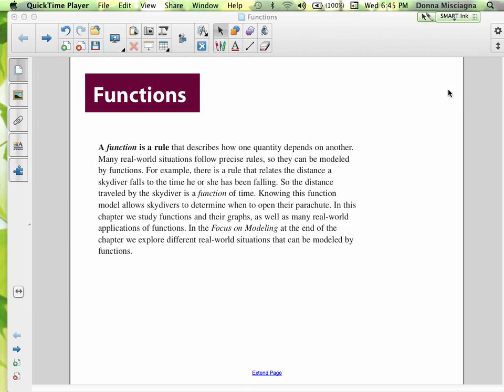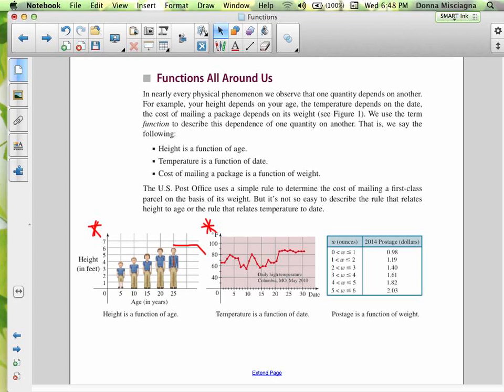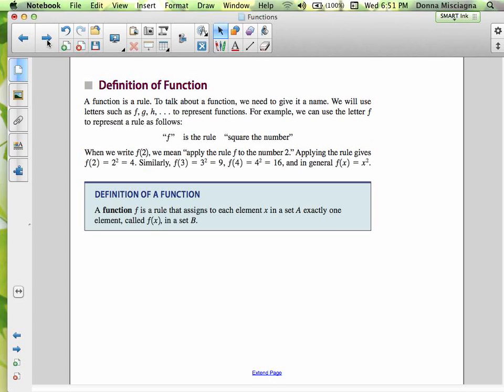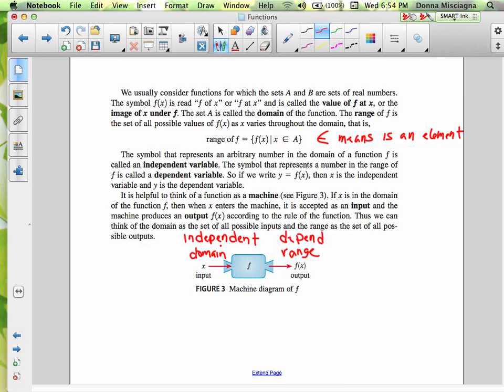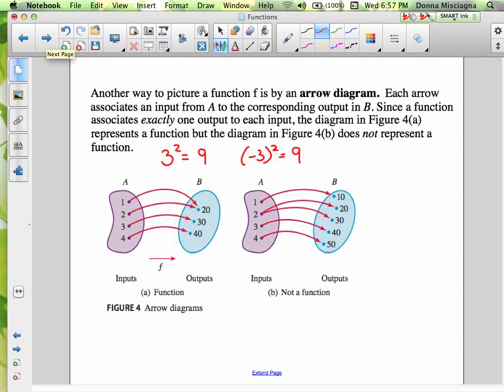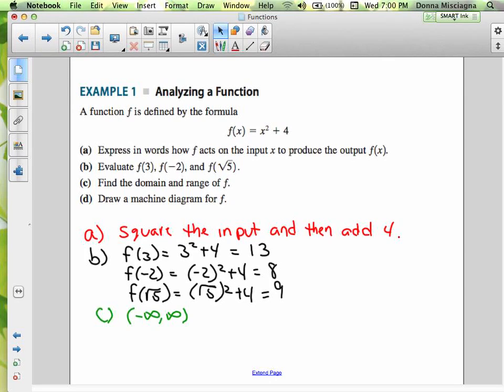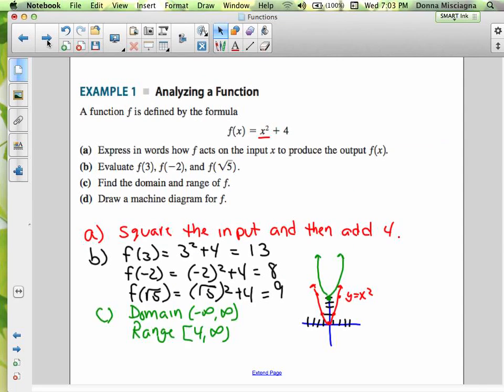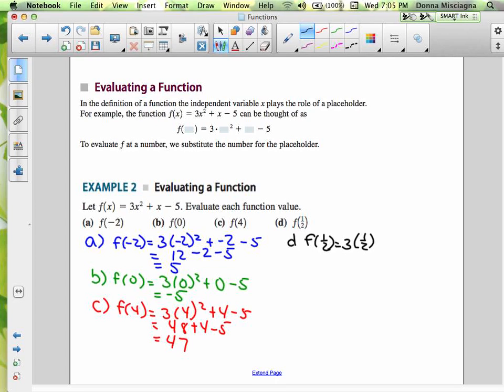Functions Video 1 Broadband